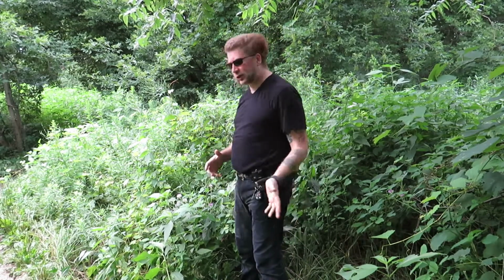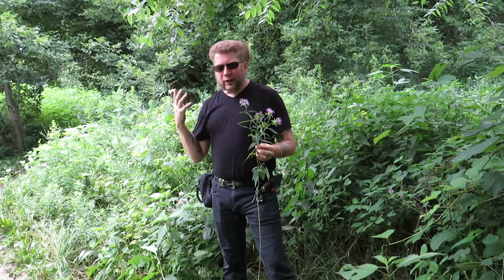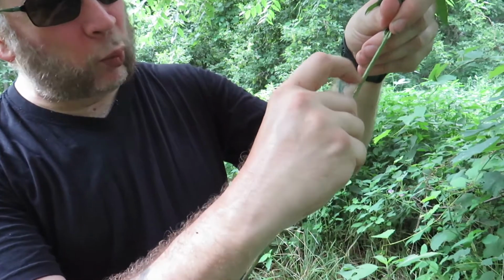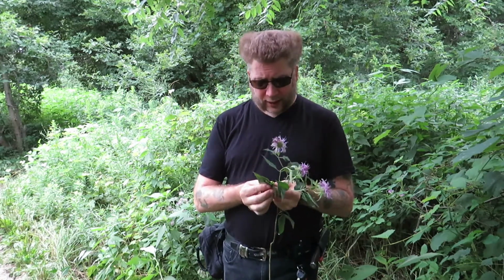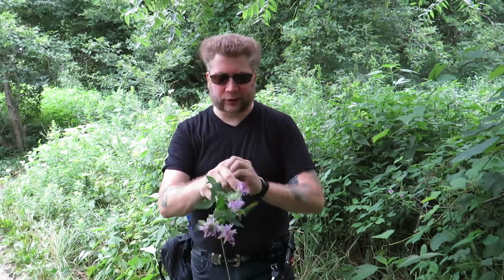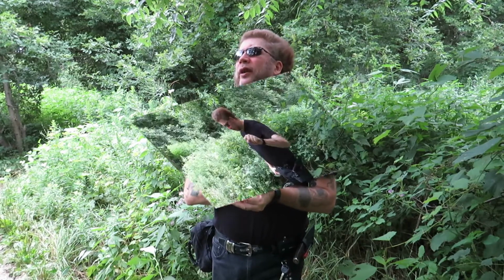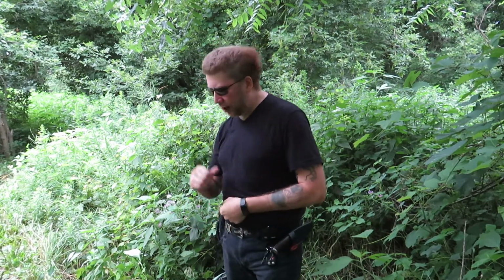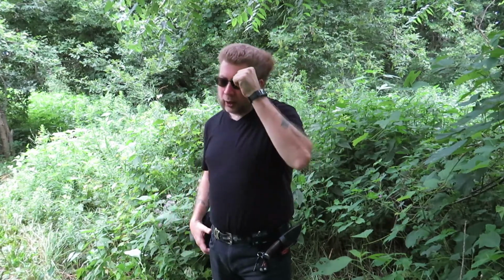Wild Medicinal - Wild Bergamot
More than just a pretty flower, and more than just a wild edible. This member of the mint family is useful for so many useful things. Also known as Bee Balm and Wild Horsemint it is quite strong tasting and normally needs to be sweetened with a little honey.